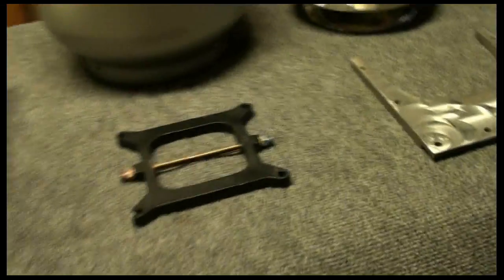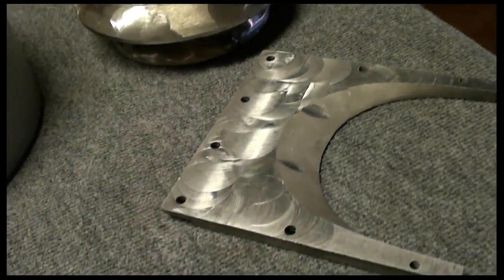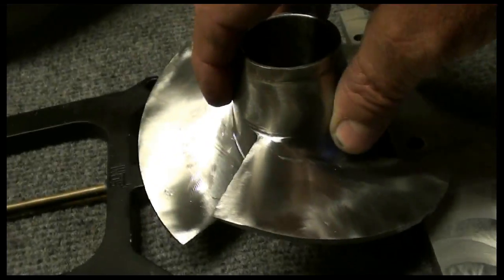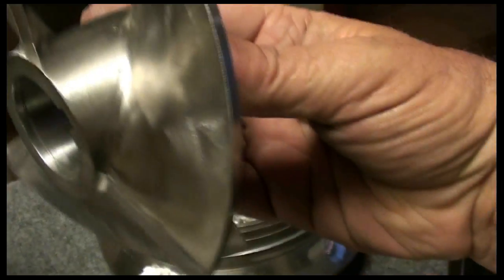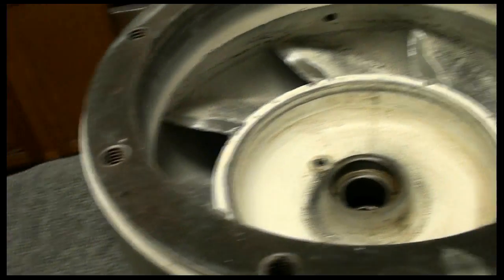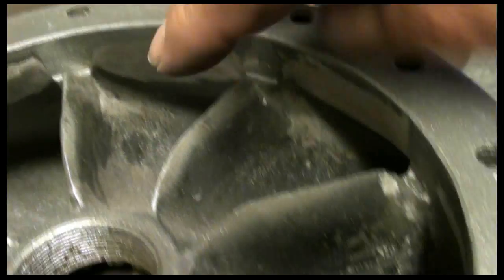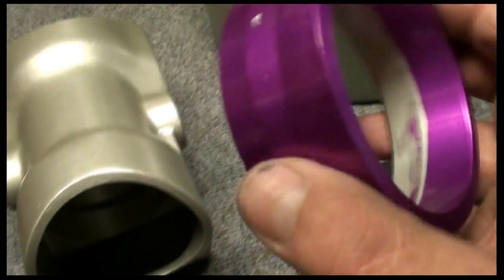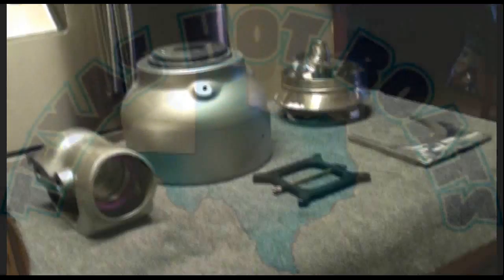Berkeley Pump Technology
A little info on a Berkeley pump and how to get a little more out of it.